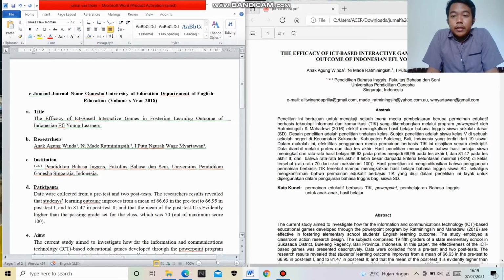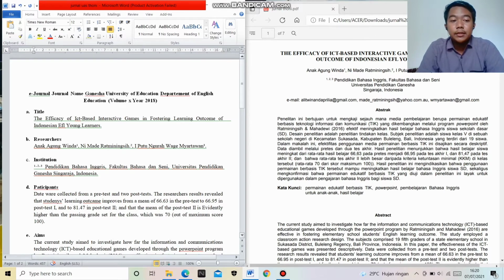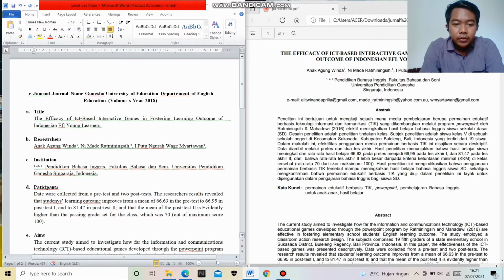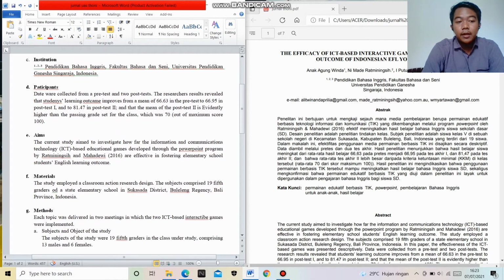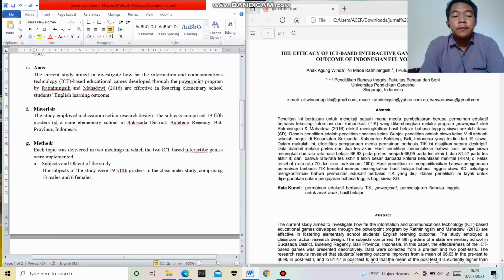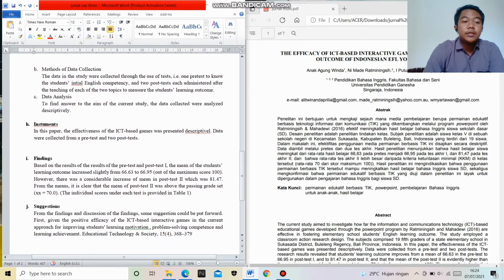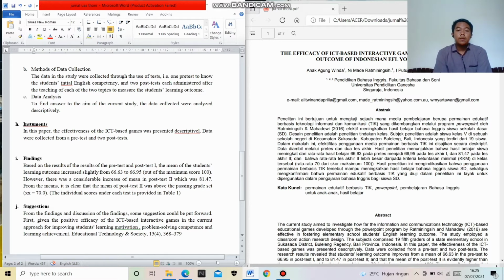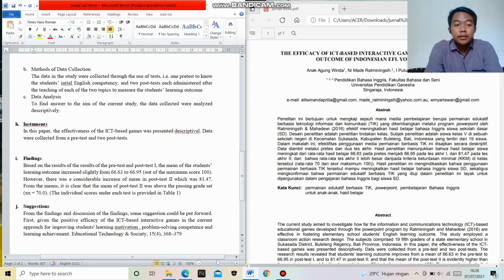UAS Bahasa Inggris JOURNAL SUMMARY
Tugas UAS bahasa inggris dengan tema Meringkas Jurnal